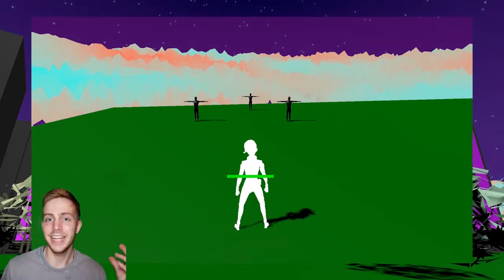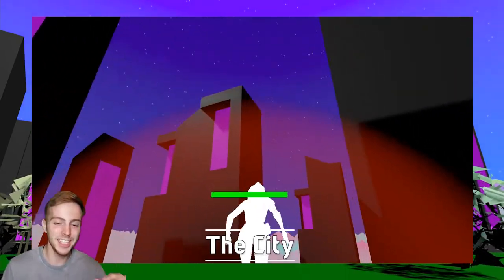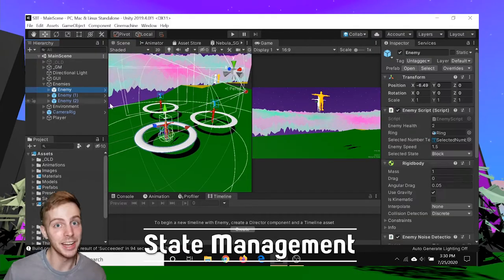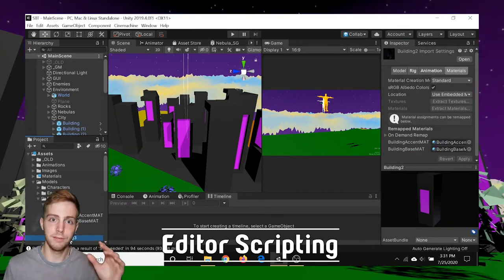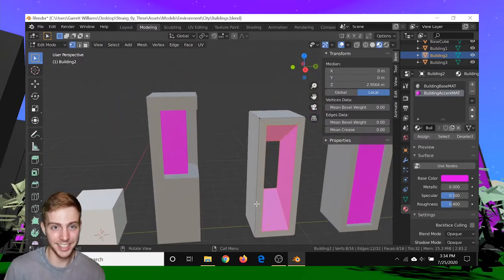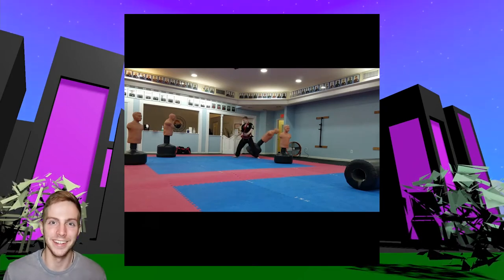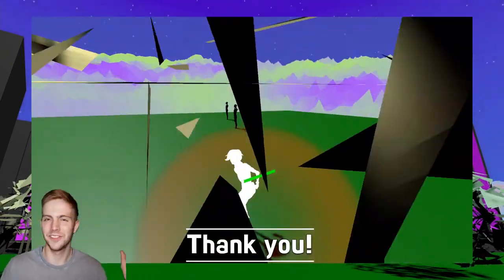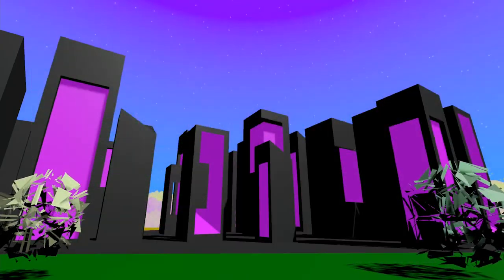Enemy AI and The City | Strung By Three Devlog (Attila's Trek 78)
I work on the Enemy AI, adding a few different states to control their movement and attacking. I also start working on the city models and randomize their properties.

0:00 Intro
0:11 Enemy AI
0:32 The City
0:54 State Management
1:13 Editor Scripting/Extensions
1:46 Martial Arts
2:00 Main Character
2:31 Outro/Thank you

📱 SOCIAL MEDIA 🤳

😀 ABOUT 👋
Hey, I'm Garrett, and Attila’s Trek is my video game devlog series! Currently I am working on a Stealth/Combat game called "Strung By Three".

I'm a Junior Computer Engineering Student at Rowan University, with a love of video games and martial arts. Hopefully one day I can make a career out of one or even both of those!

🎶 SOUND 🔊